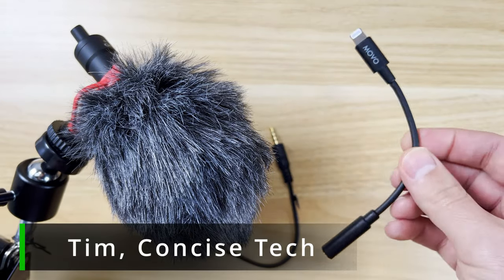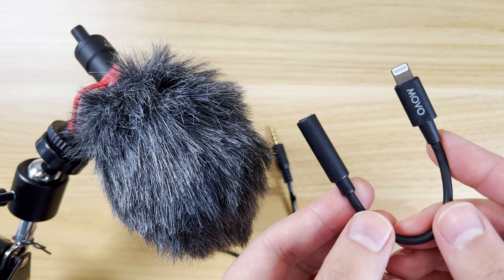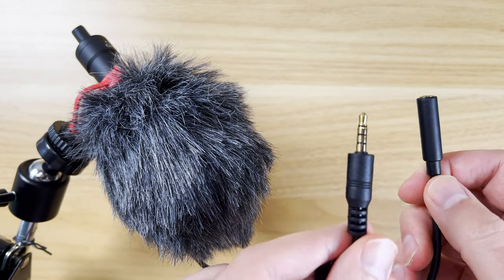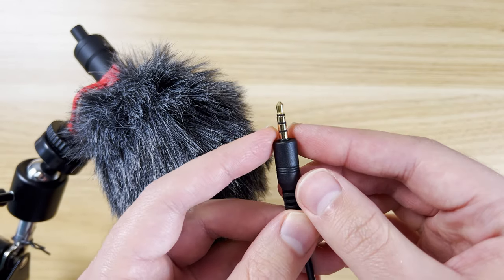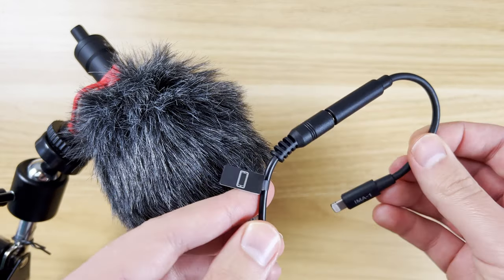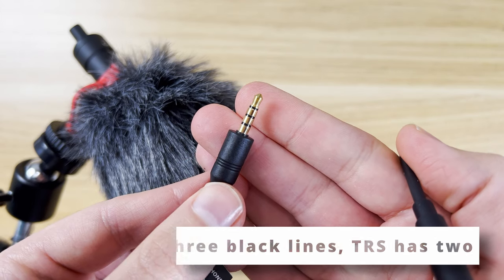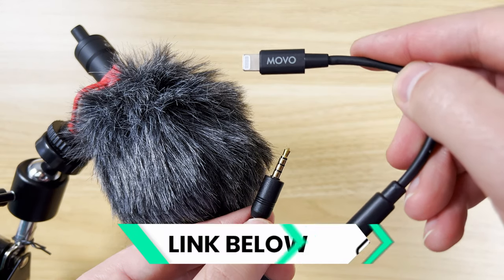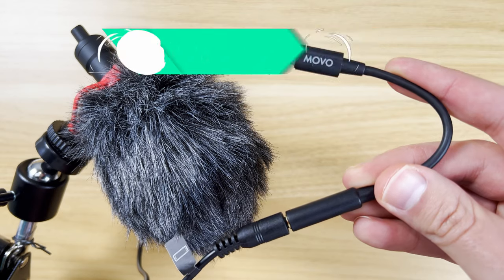How to Use a Microphone with an iPhone | Movo IMA 1 TRRS Lightning Adapter Cable Review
To use an external microphone with your iPhone, you will likely need this adapter!

Tim: @CandidTechTV
Lauren: @ConciseTechTV